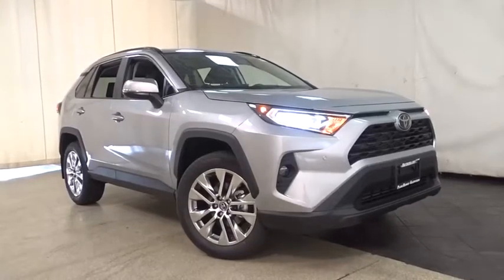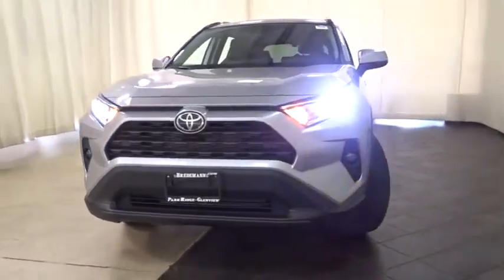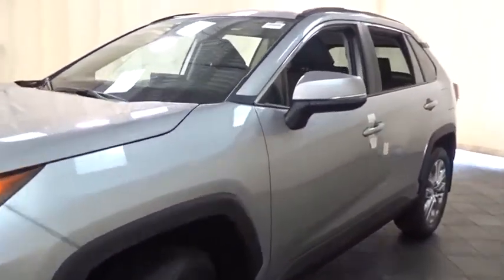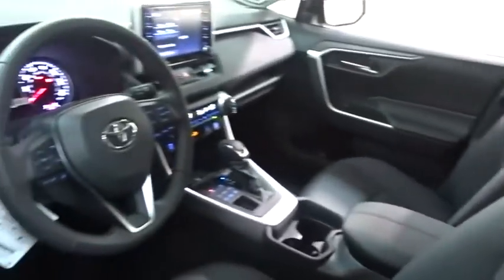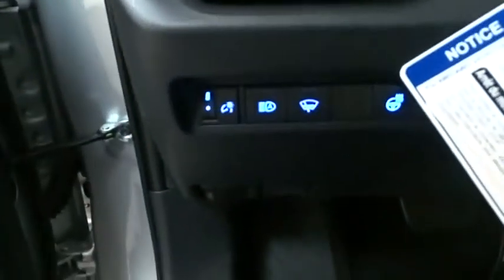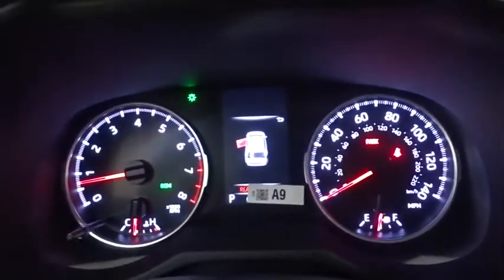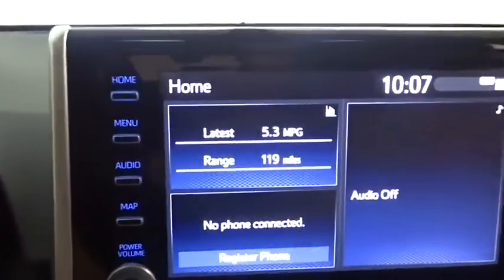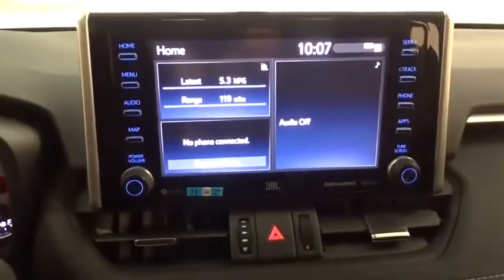2020 Toyota RAV4 Des Plaines, Elmhurst, Schaumburg, Chicago, Naperville, IL T55196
Silver Sky Metallic New 2020 Toyota RAV4 available in Des Plaines, Illinois at Bredemann Toyota. Servicing the Elmhurst, Schaumburg, Chicago, Naperville, IL area.
2020 Toyota RAV4 XLE Premium - Stock#: T55196 - VIN#: 2T3A1RFV0LW120888

Bredemann Toyota
1301 W Dempster St